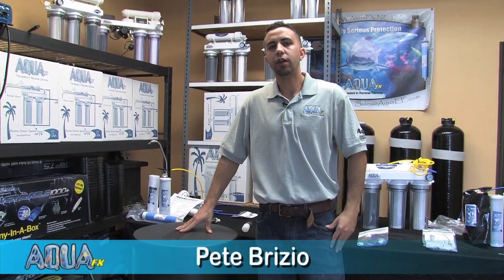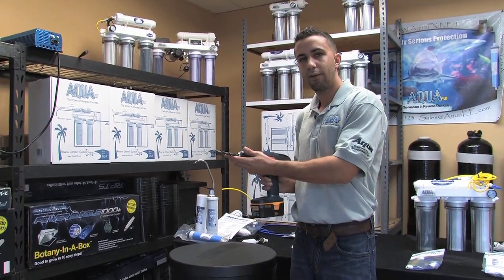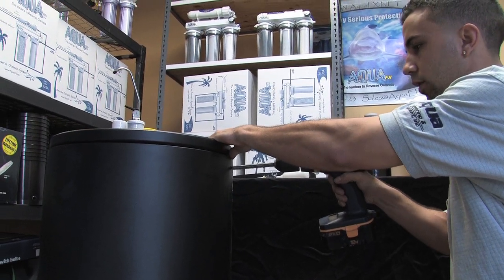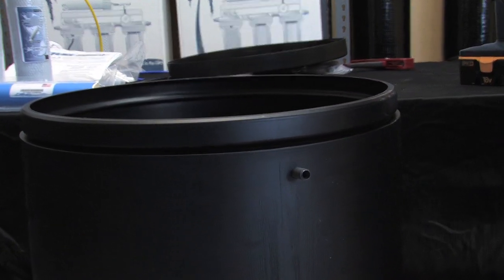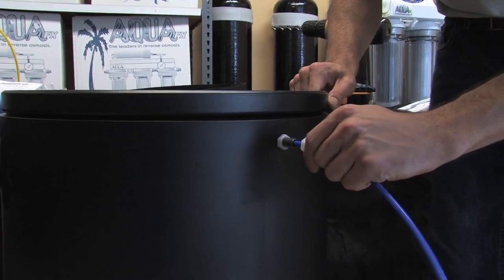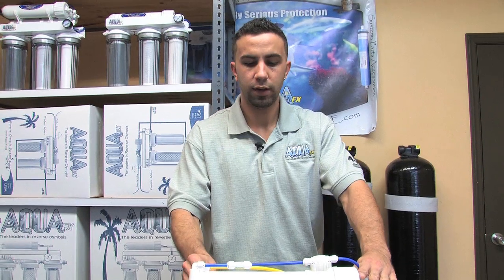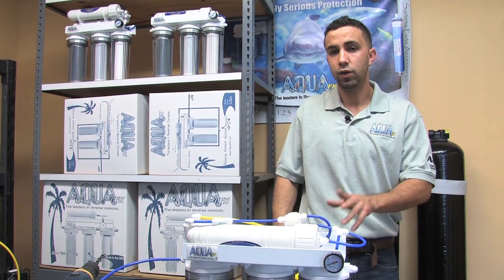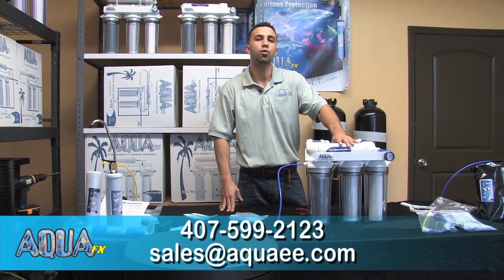Float Valve Installation for Aquarium RO/DI systems AquaFX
A quick installation video showing how we install a float valve into our Food Grade Safe storage container. This is how you automate your RODI system easily with the help of an ASO valve on your RO system.

If your waste water isn't shutting off, hold up your current float. IF the RO waste water stops, your current float is not working properly. Replace with an AquaFX float and re-test.

Aqua Engineering & Equipment
7206 Aloma Ave